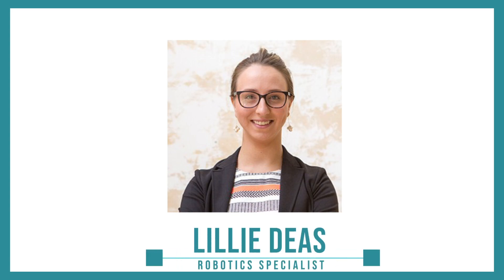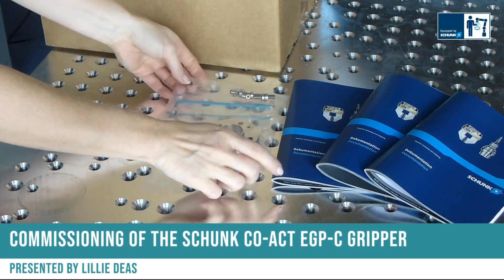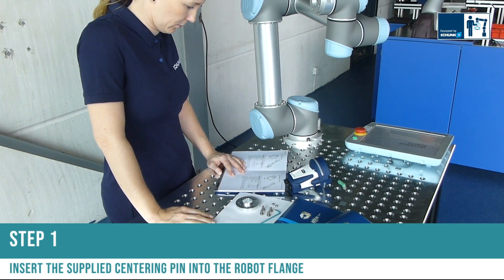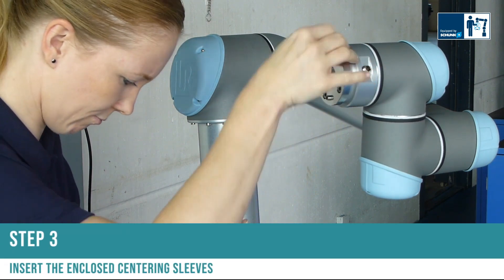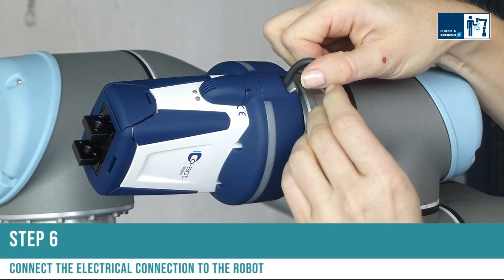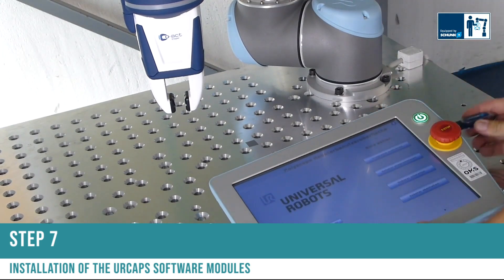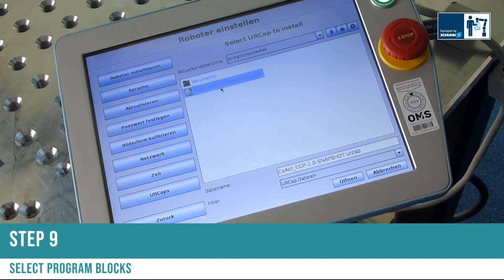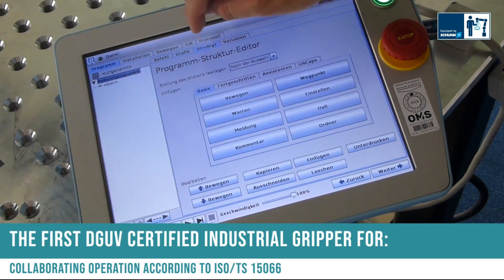SCHUNK | Co-act EGP-C Gripper | EandM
Looking for a robotic gripper that can be installed in minutes straight from the box?

Introducing the Co-act EGP-C gripper by SCHUNK!

A pre-assembled co-bot gripper, with a robotic interface, that can be quickly installed and operational in minutes!

Watch this video to see how easy it is to setup and check out some of these other benefits:

• Pre-approved safety assessment
• Great for small/medium gripping targets
• Built-in Brushless DC servomotor